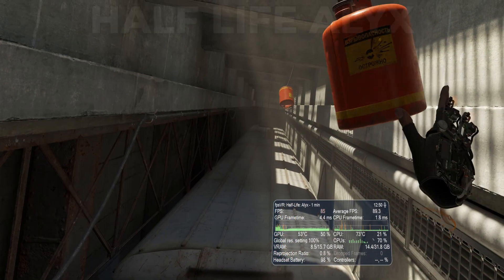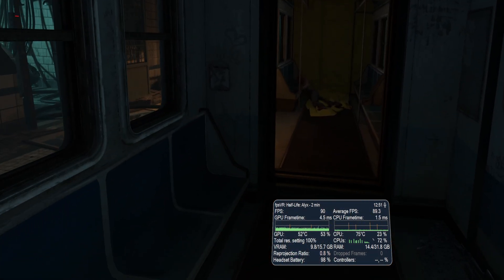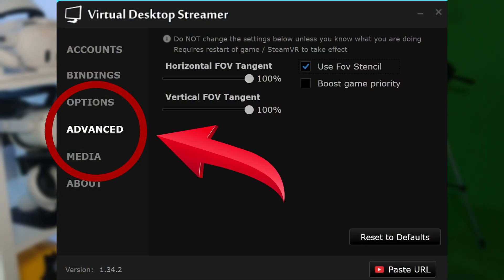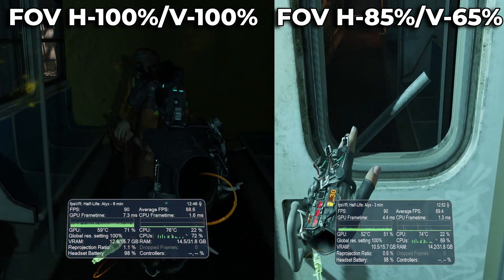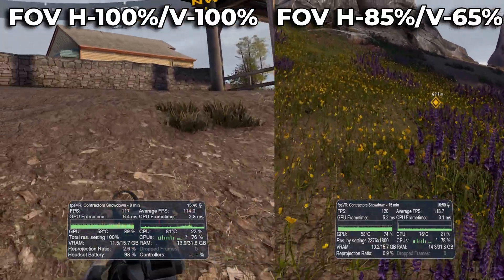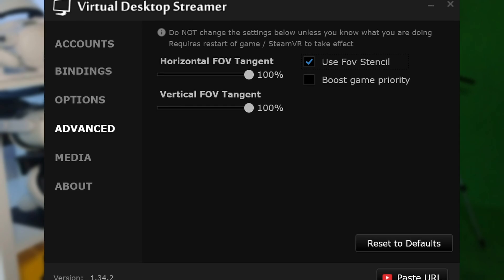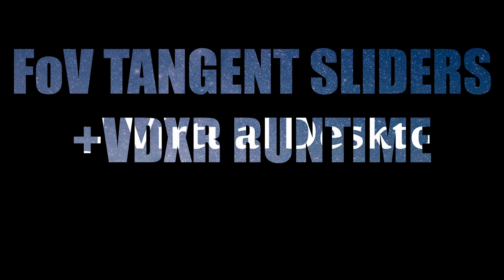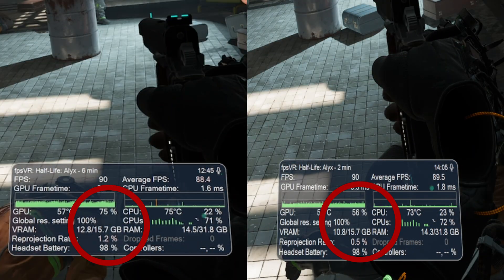Virtual Desktop - AMAZING Performance GAINS with Latest UPDATE - v1.34.2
VIRTUAL DESKTOP V1.34.2 BRINGS ENORMOUS PERFORMANCE GAINS WITH THE PRESS OF A FEW BUTTONS - CHECK OUT MY RECOMMENDED SETTINGS IN THIS VIDEO.
Channel Membership
X: @macinvr
Meta Quest 2
Pico 4
PSVR2
Corsair DDR5 5600KHZ DRAM
Chapters
00:00 The Intro
01:07 Update Virtual Desktop
03:09 Horizontal & Vertical FoV Tangent Sliders
07:32 FoV Stencil & Boost Game Priority
08:34 Adaptive Quantization & 2-Pass Encoding
09:45 FoV Tangent Sliders + VDXR Runtime
11:05 The Outro